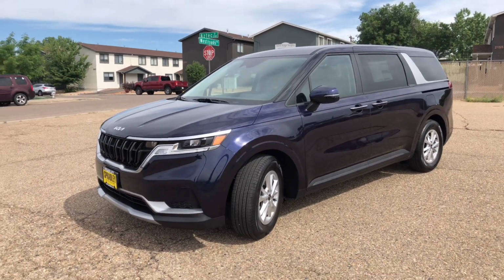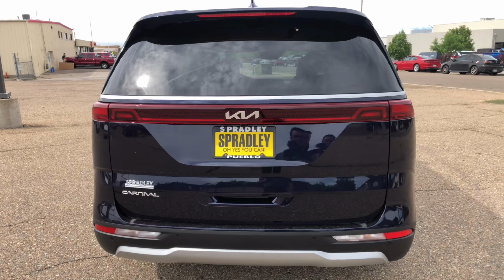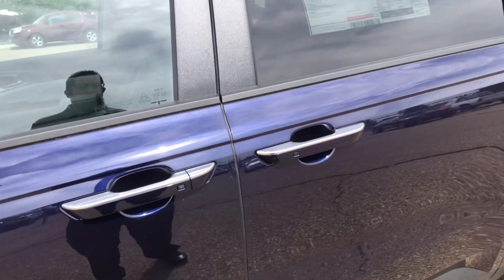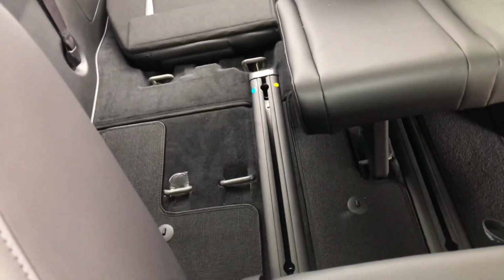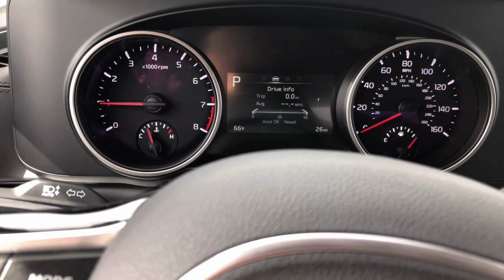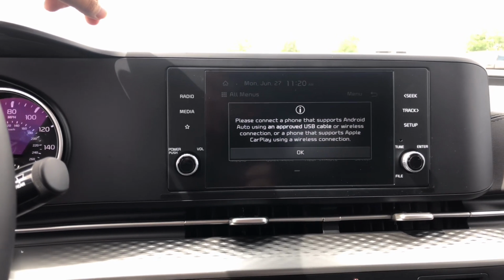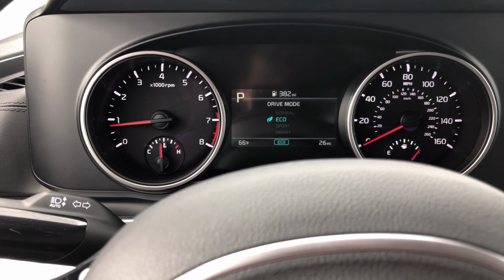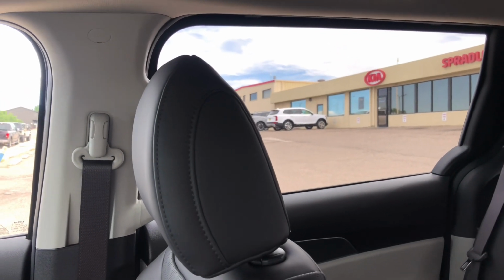2023 Kia Carnival LX With the Seat Package! Review of Everyday Features!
This vehicle is in the Deep Chroma Blue with Black interior! I focus on the 2nd and 3rd rows and how useful the seat package is.